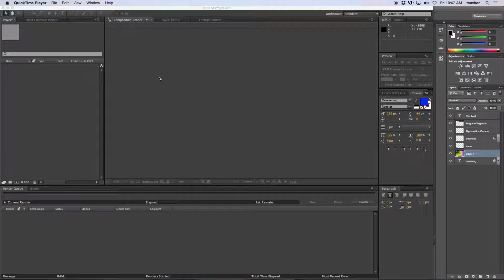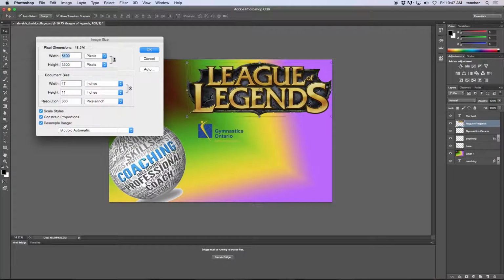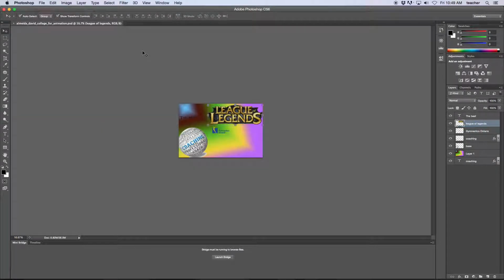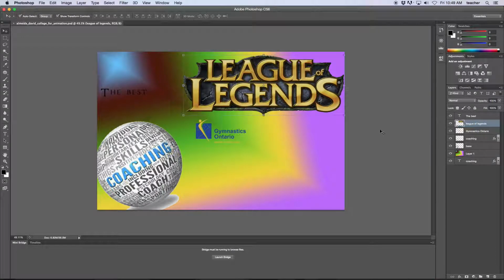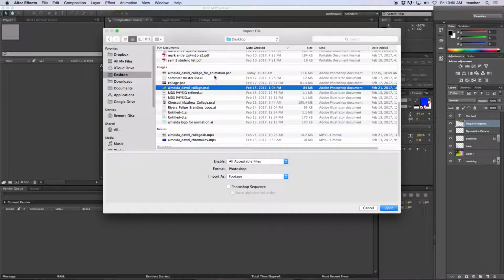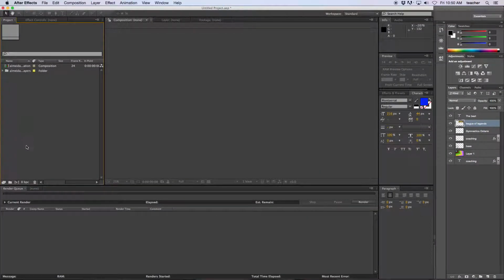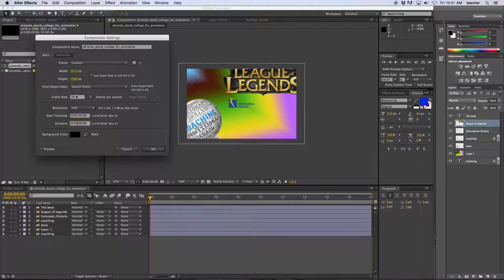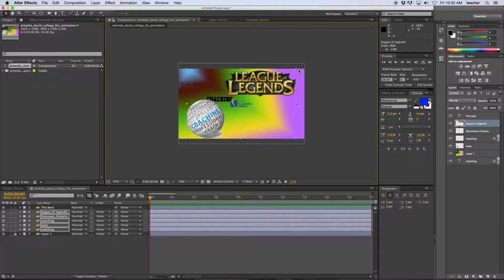photoshop collage to after effects